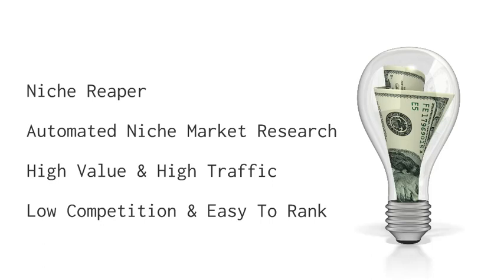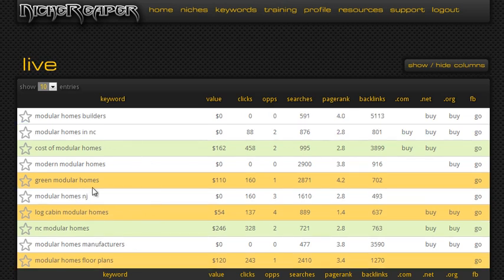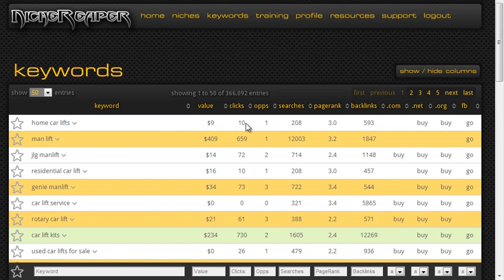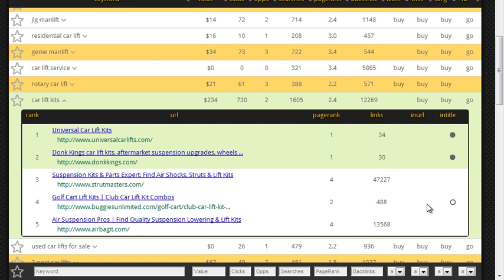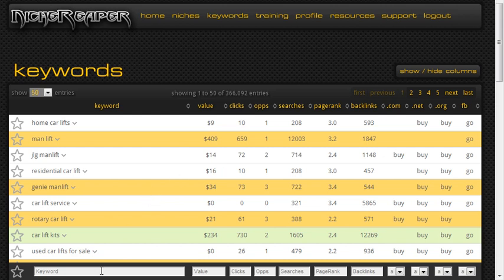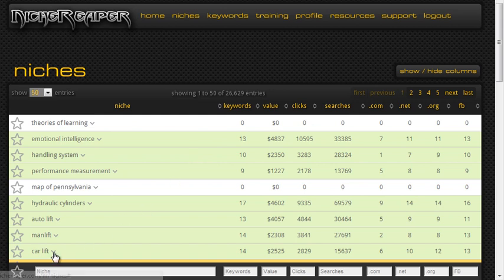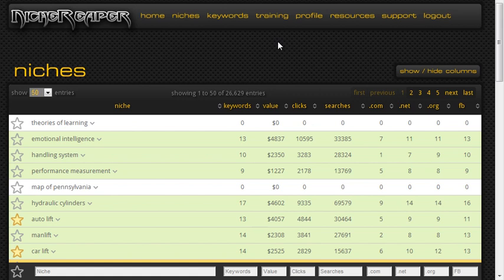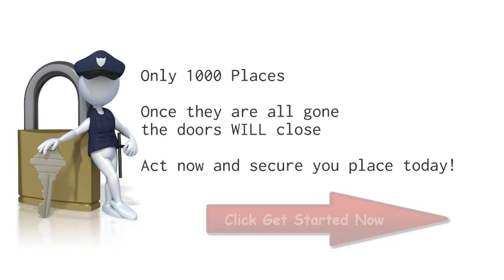NicheReaper Niche Keyword Market Research System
NicheReaper.com - The only truly automated niche keyword market research system